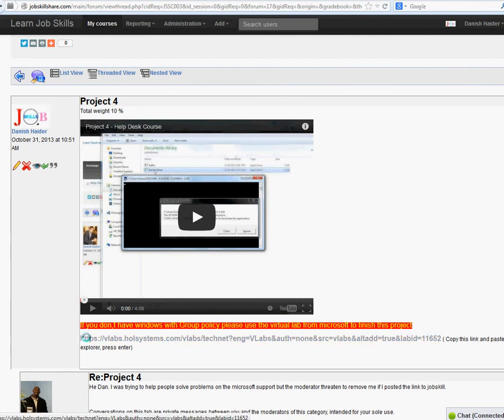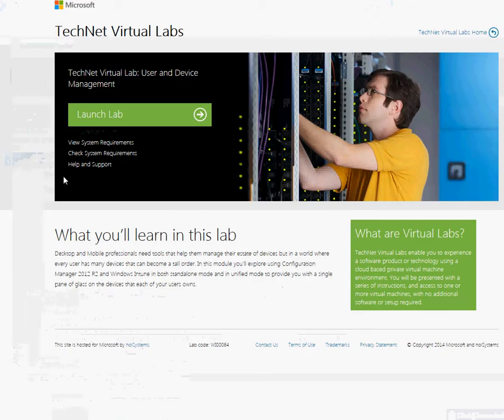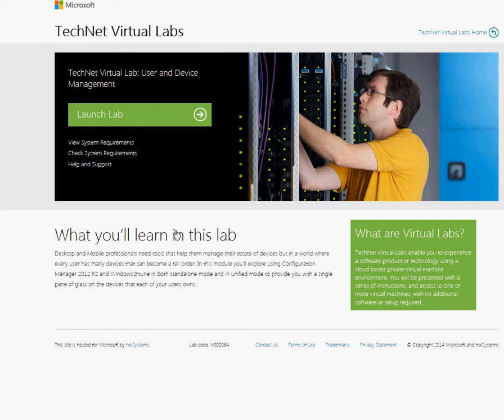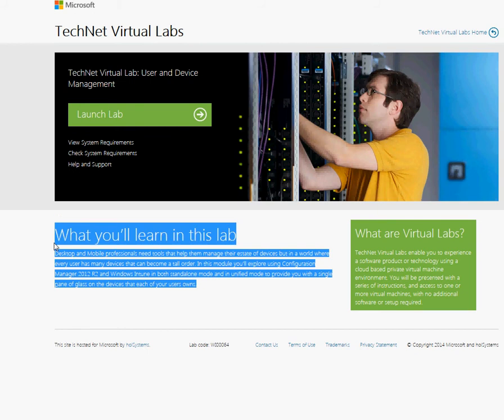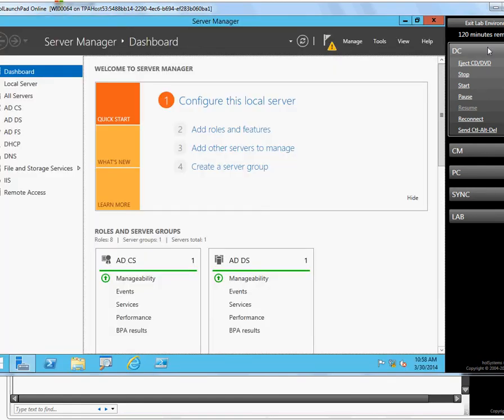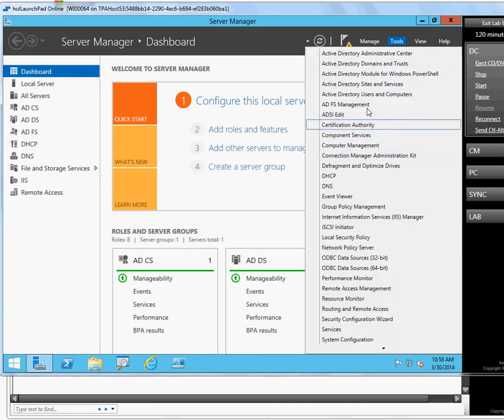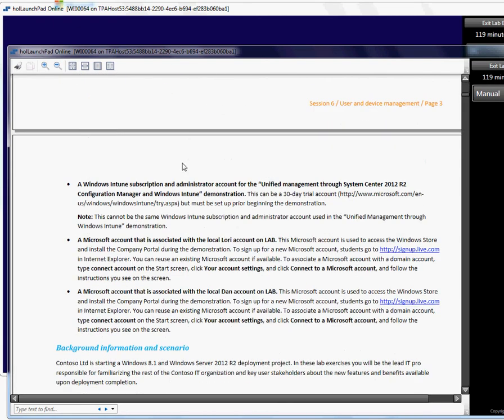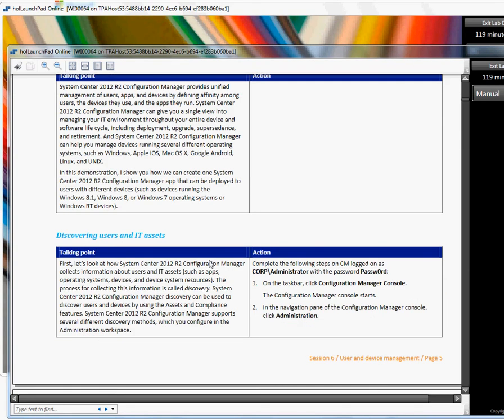Project 4 Alternative